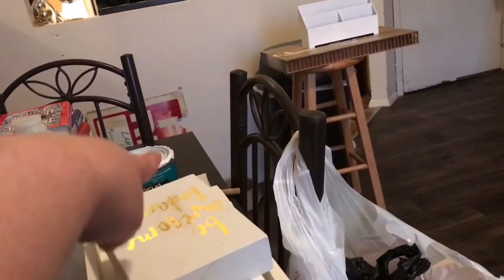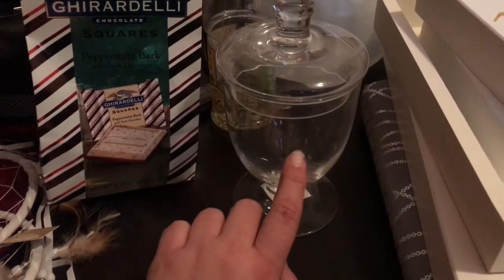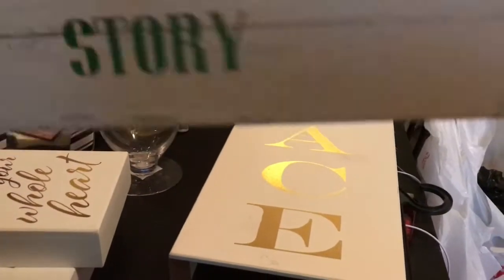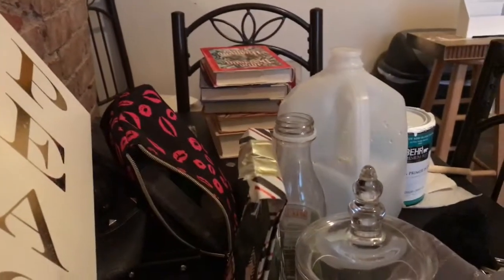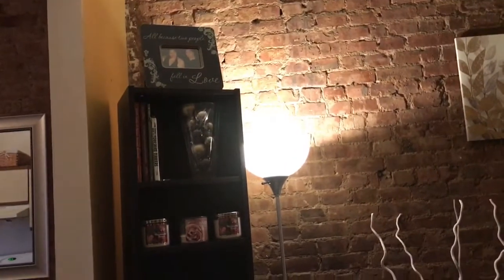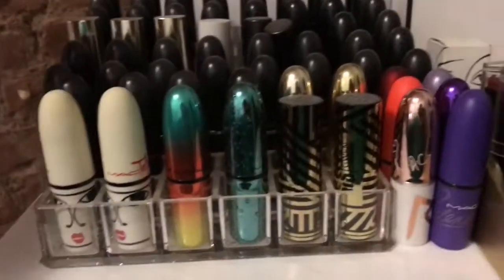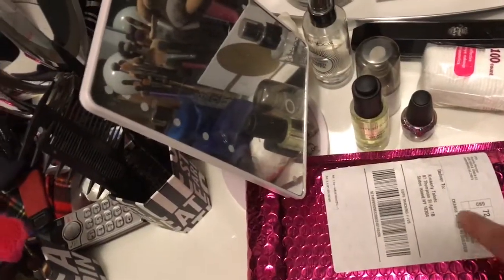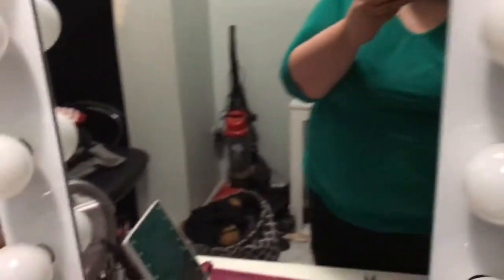Vlogmas Eps 11 Mini Haul TJ Max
My Cupcakes Come Watch My Life On All Social Media. And Like This Video And Comment Lets Be Friends!